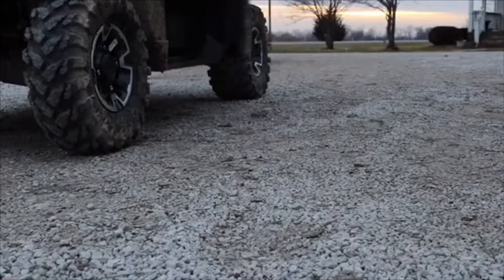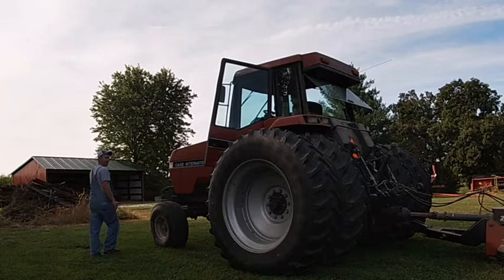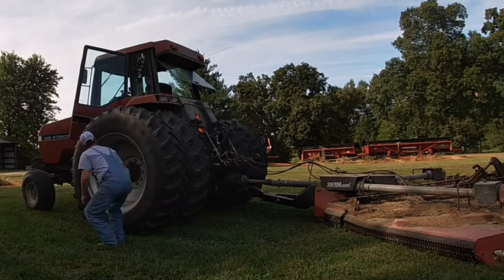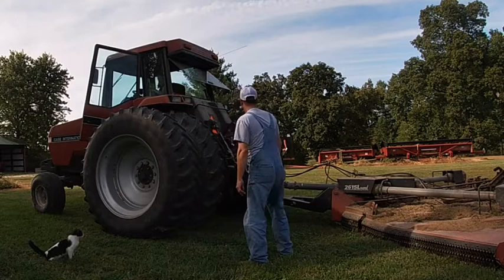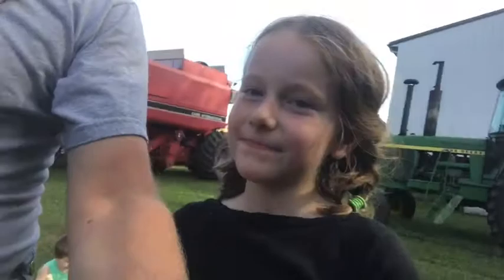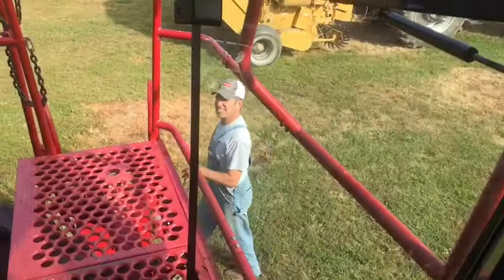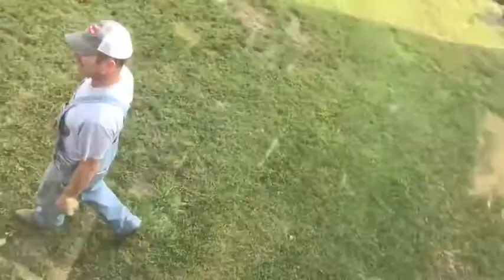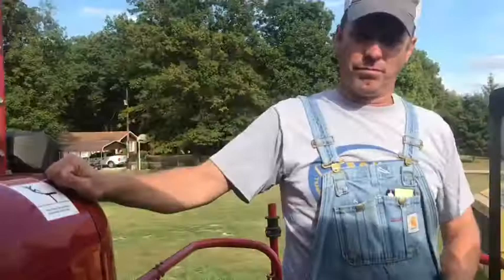Farm Safety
Examples of how to teach our kids safety on the farm.  Ways you can teach your kids safety whether you live on the farm or live in town - the same principles can apply.  Come Grow With Us